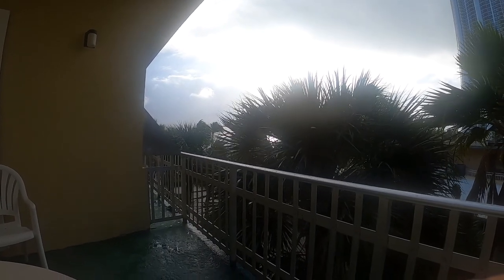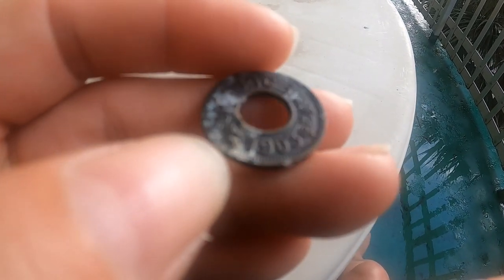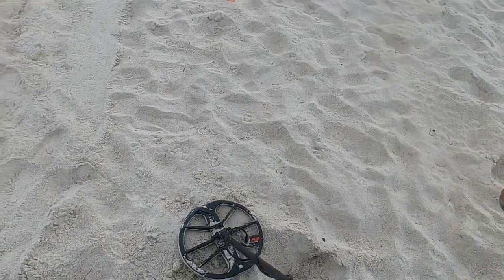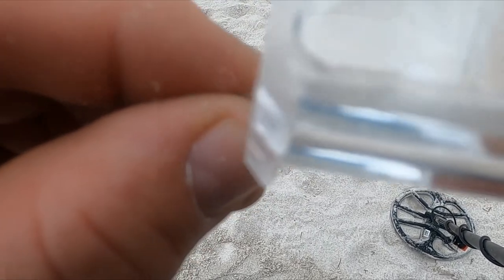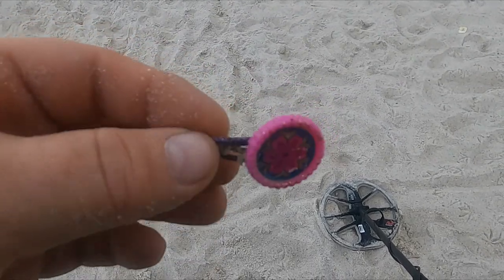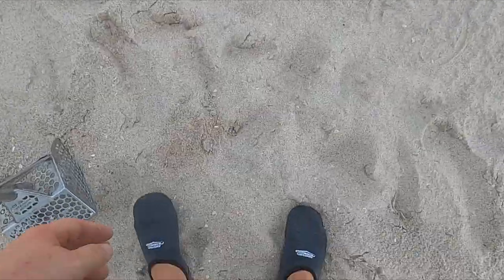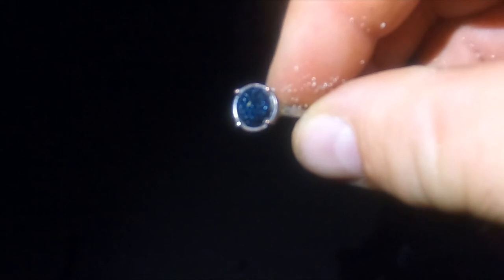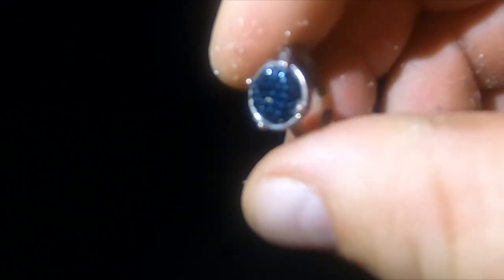Ep 126 Metal detecting Florida beaches for treasure!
We are working our way north hitting a few beaches in the Fort Lauderdale area.  The wind and rain is coming in hard.  Hopefully the sands will start shifting and the beaches will reveal some amazing treasure for us.

105 2nd St. East